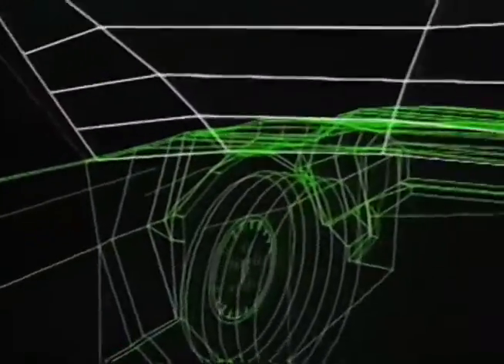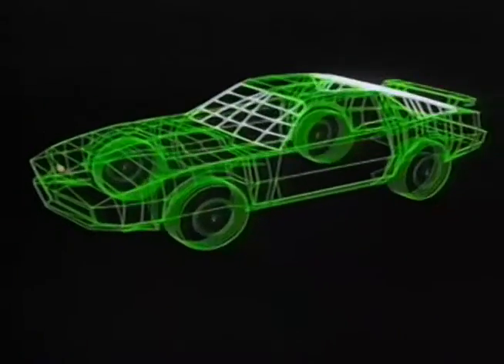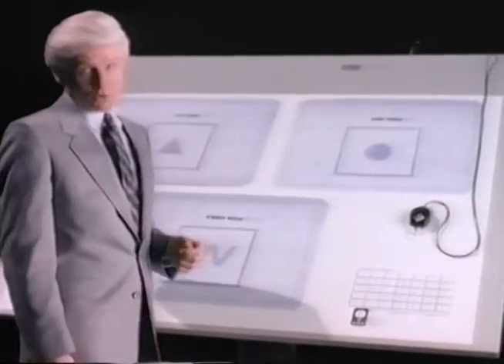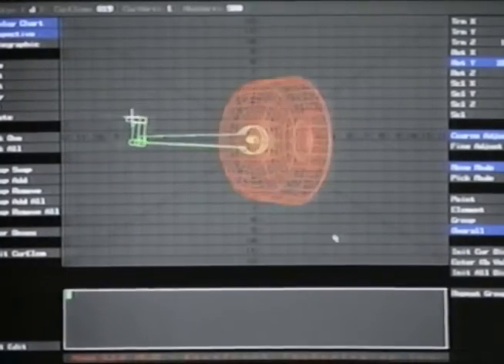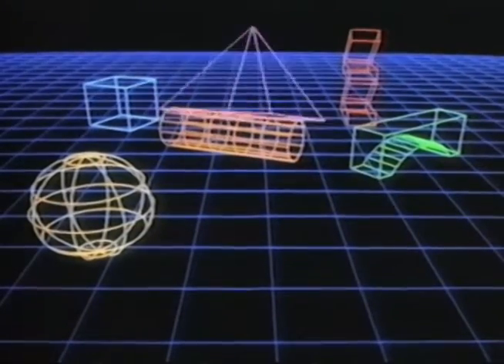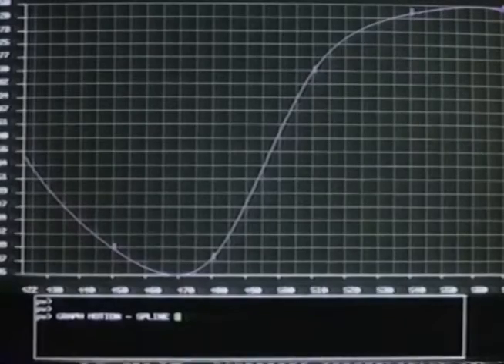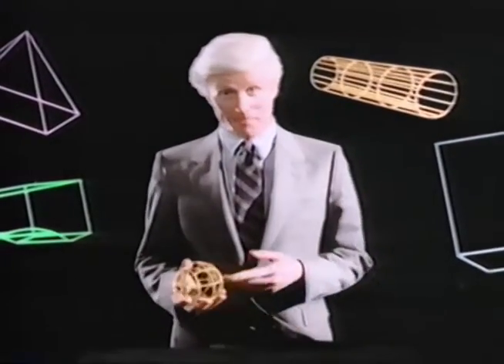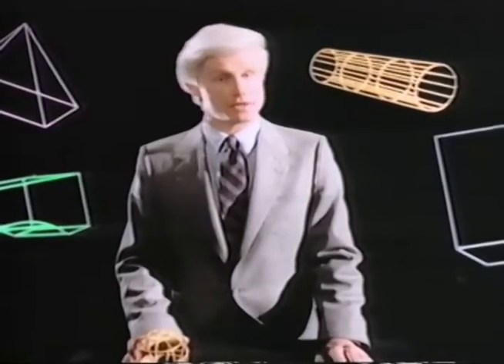Wavefront Movie 1986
Early promotional video talking about computer graphics.  This was when commercial 3D software was really in its infancy.  Check out the SGI IRIS workstation (probably a 2100 model)!